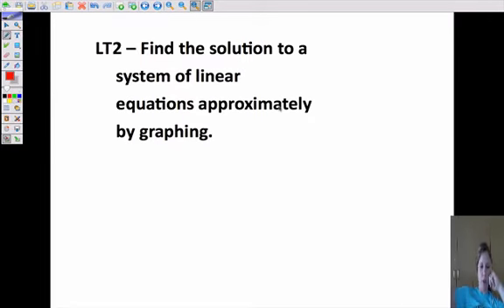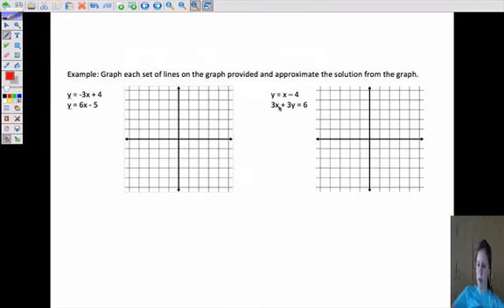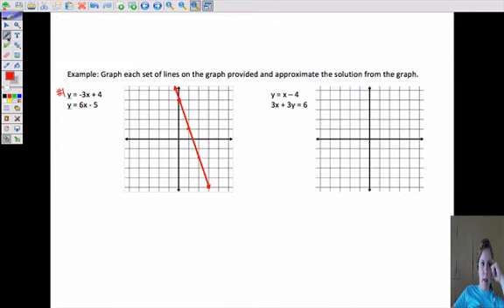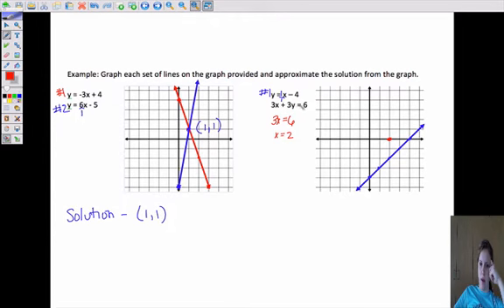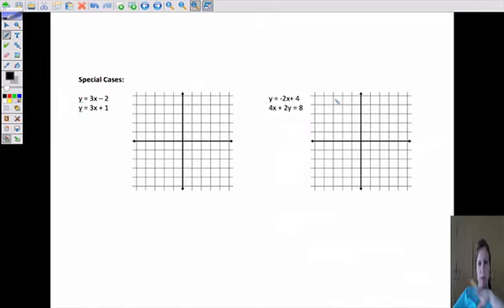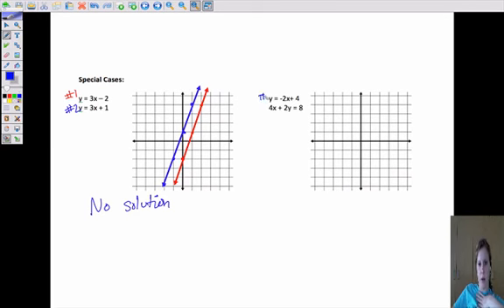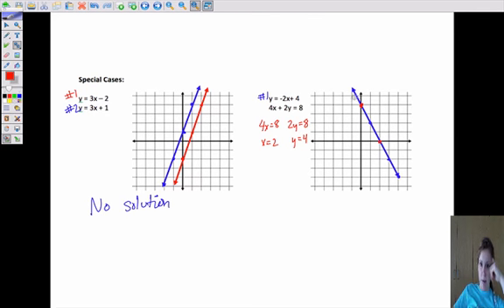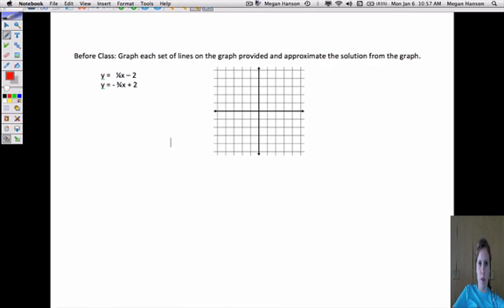Find solution to system by graphing